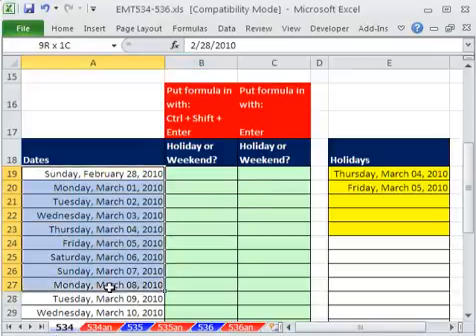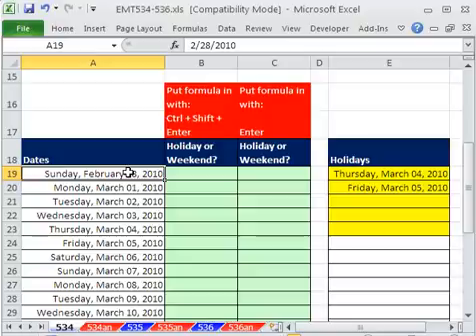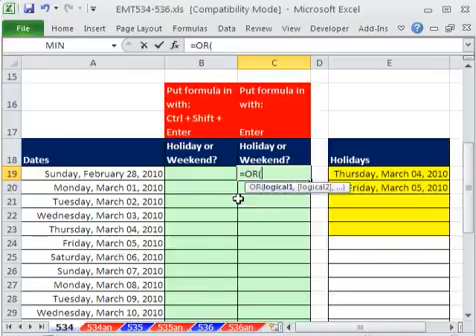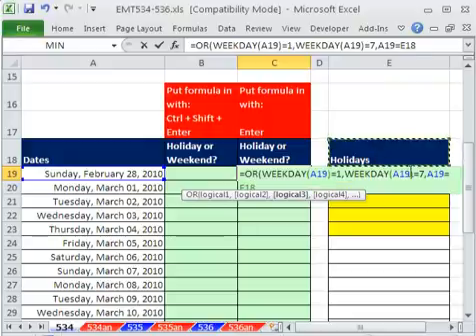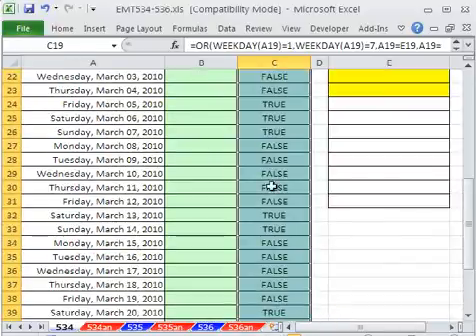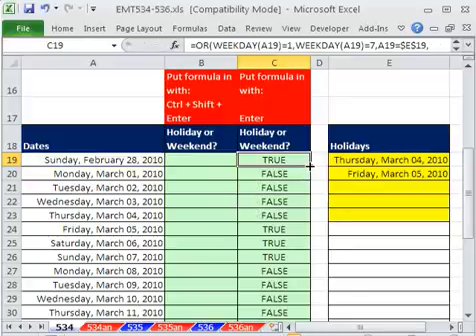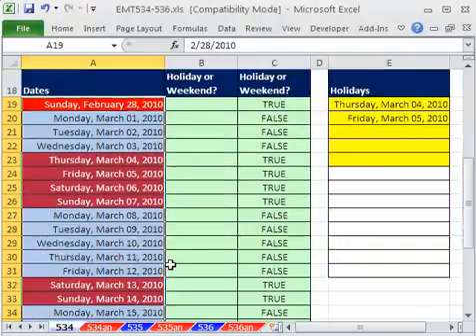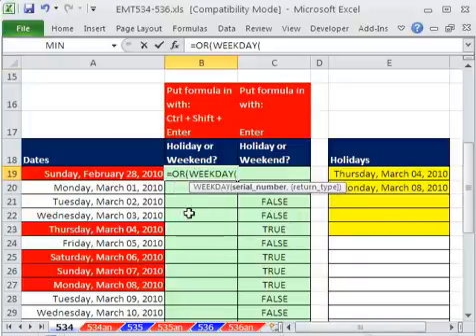Excel Conditional formatting made easy